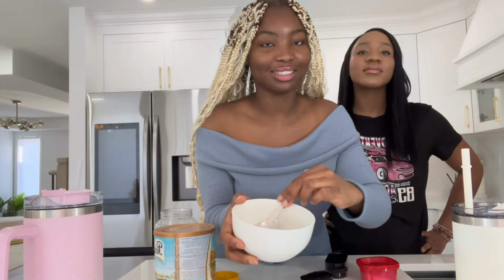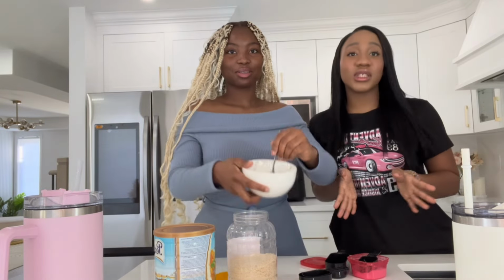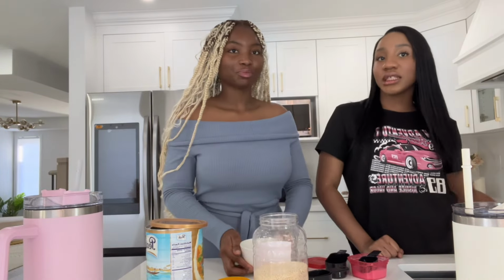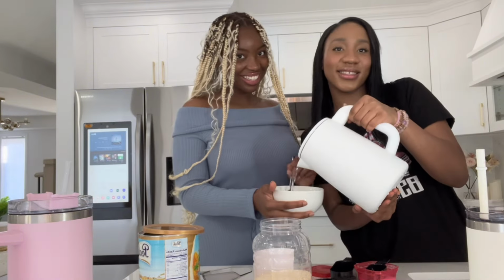MAKING + DRINKING GARRI FOR THE FIRST TIME 🇳🇬🇨🇦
Hey guys, today's video is a special collaboration with Pammie. @pammiesarchive
We're diving into the world of drinking garri. It's my first time making and enjoying garri this way. Come along for this one-of-a-kind experience and catch my take on this dish.